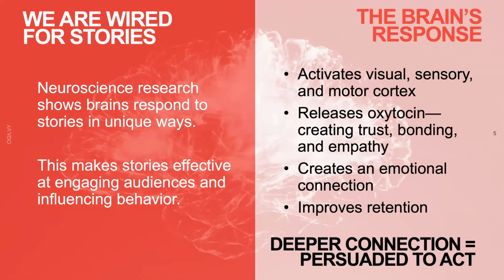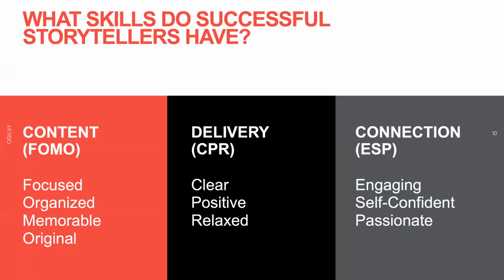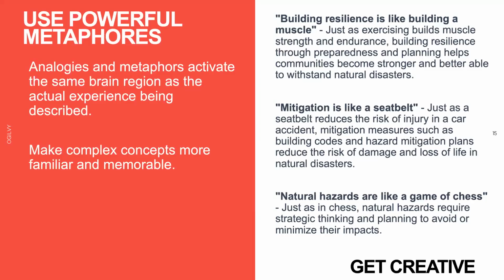Right-Brained Storytelling for Left-Brained Thinkers | ASFPM Conference 2023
Skye King discussed "Right-Brained Storytelling for Left-Brained Thinkers" at the ASFPM Conference in 2023.

This talk includes the following topics:
- Storytelling
- Neuroscience and storytelling
- Storytelling challenges in data-driven industries
- Storytelling practices for data-driven industries and audiences
- Successful storytellers' skills
- Effective storytelling techniques

About Skye
Skye King, MS, MPH, EQCC, is a behavior scientist and Rebel Optimist at the intersection of AI, health, climate, and human potential. She helps people prevent burnout, strengthen leadership skills, and build lasting wellbeing with science-backed, practical strategies that can be applied in both work and life.

About Geode Lifeworks
Skye is the Founder and President of Geode Lifeworks, a company that empowers leaders and entrepreneurs to thrive with courage, resilience, and impact. Geode Lifeworks offers workshops, coaching, and AI-powered experiences designed for high-impact leaders and teams.